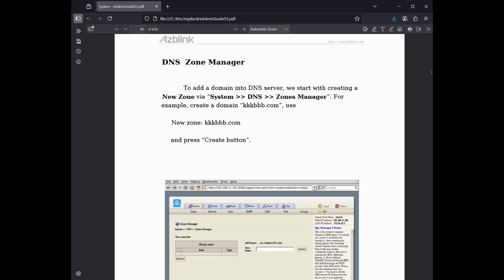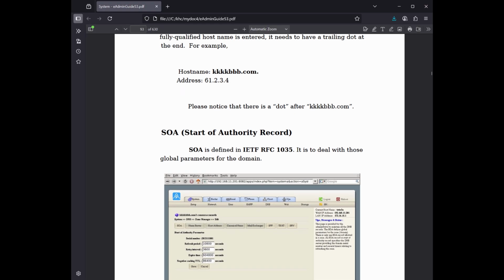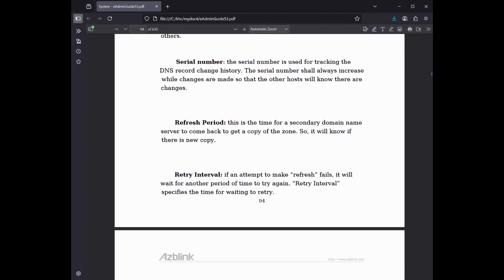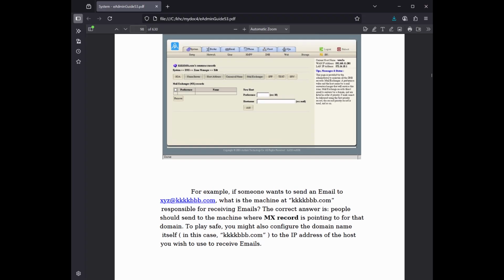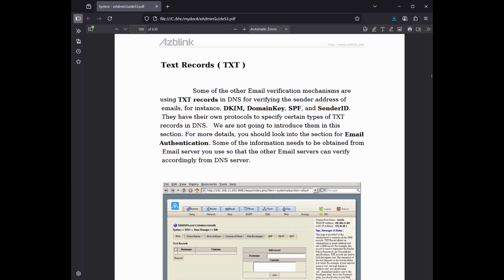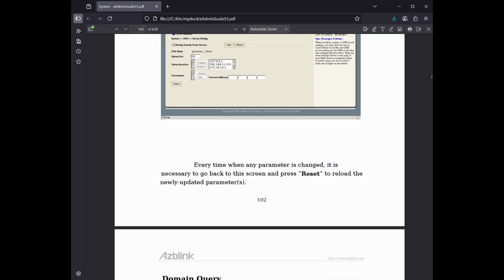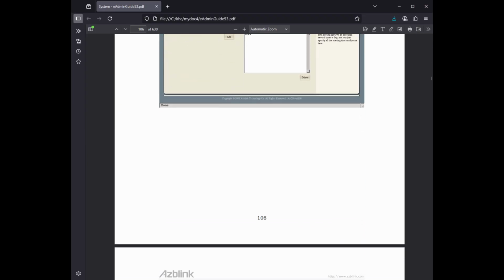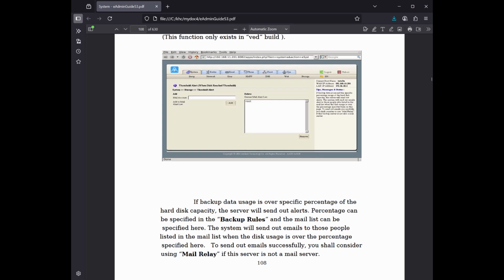05b en Azblink Admin Guide - DNS Server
DNS Server
  DNS Zone Manager
  Types of DNS records
  SOA (Start of Authority Record)
  Name Server ( NS records )
  CNAME (Canonical Name)
  Mail Exchange ( MX record )
  SPF ( Sender Policy Framework )
  Text Records ( TXT )
  SRV Record ( Service Record )
  DNS Server Setting
  Domain Query
  DNS Data Backup & Restoration